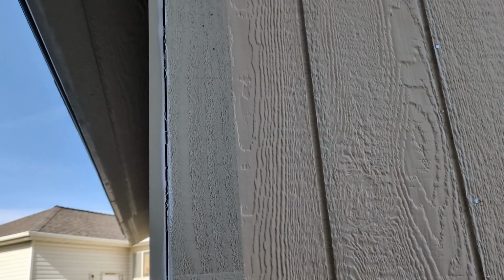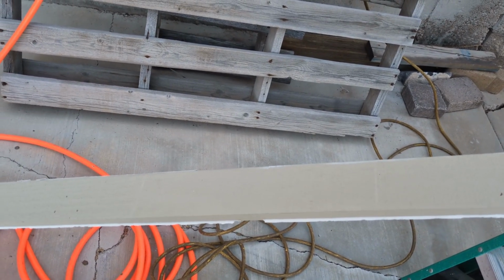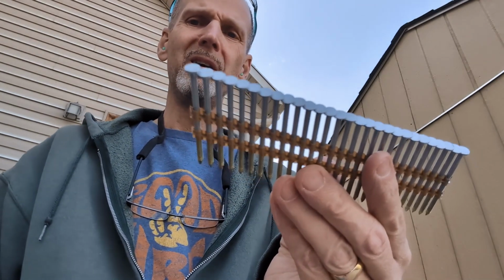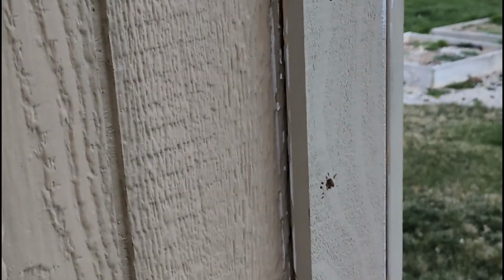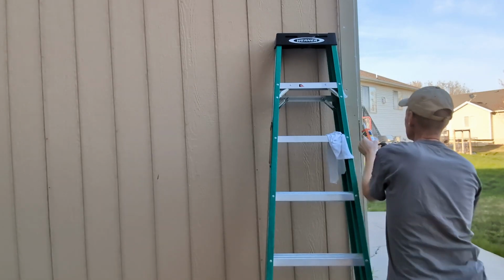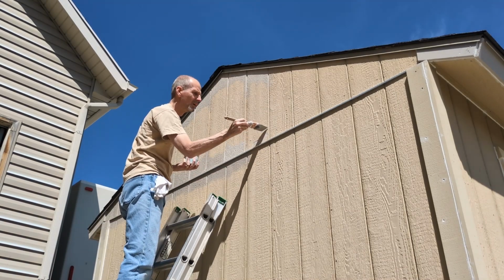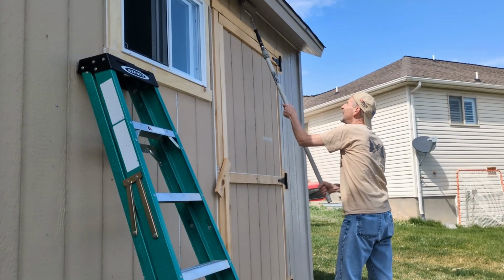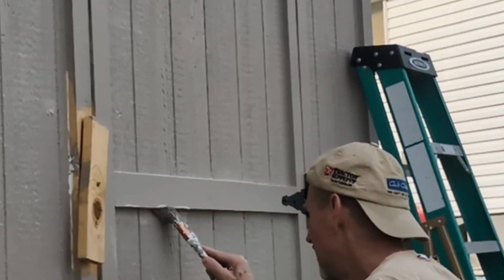How To Build a Shed - Final Trim and Paint - Episode 6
In How To Build a Shed - Final Trim and Paint we attach final trim pieces, caulk everything with latex acrylic caulk, and apply exterior latex paint to seal it all up. Build a DIY 10 x 12 shed. This shed is a good size for a man cave, she shed, or for storing all that stuff that's cluttering your garage.